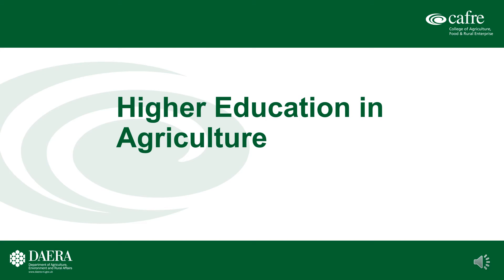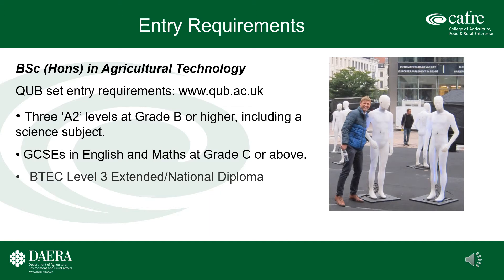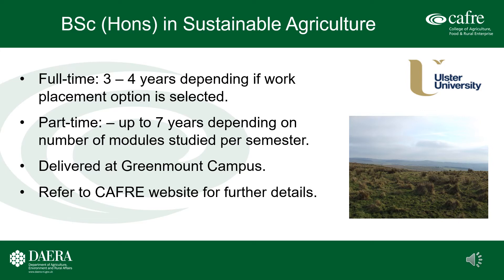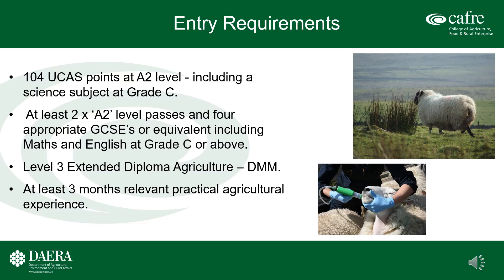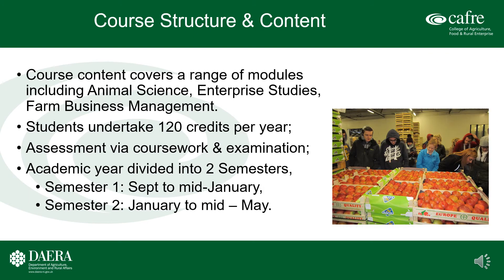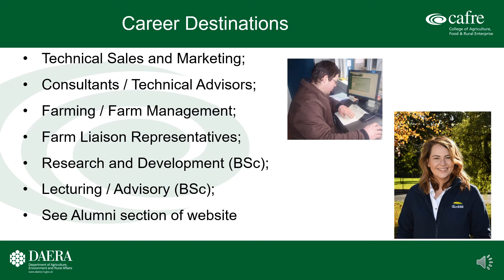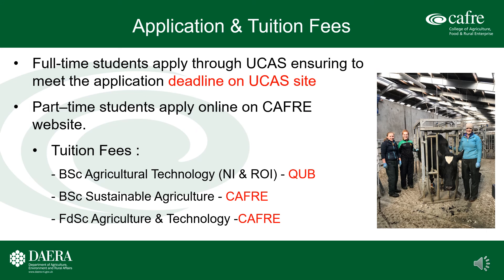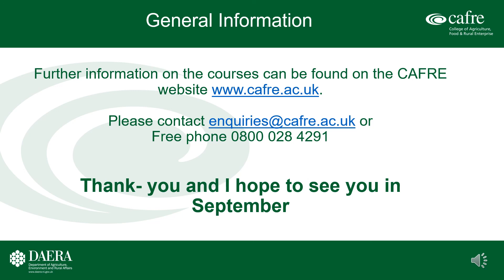Degree courses in Agriculture Presentation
Interested in studying a degree in Agriculture? CAFRE at Greenmount Campus offers a range of courses depending on your entry qualifications.